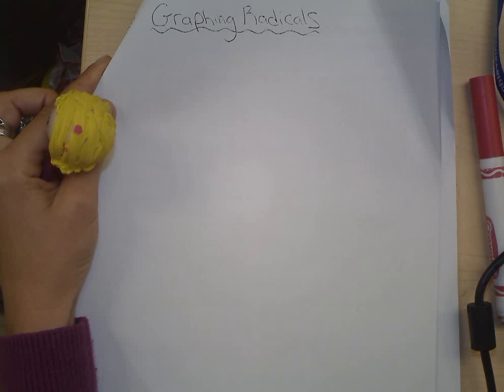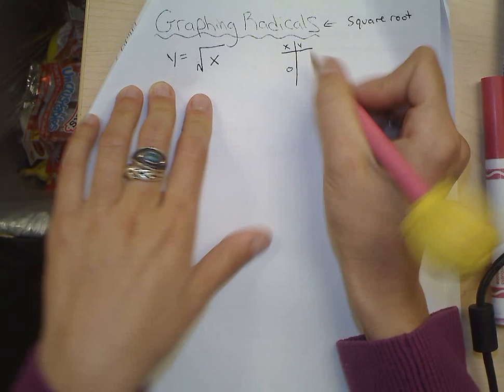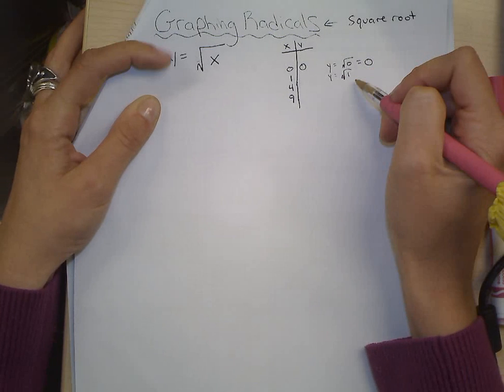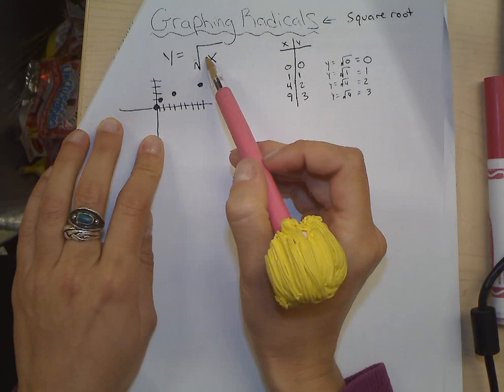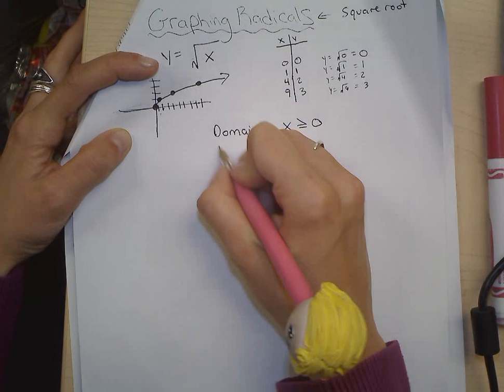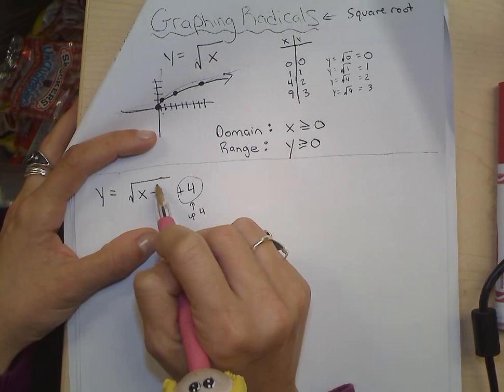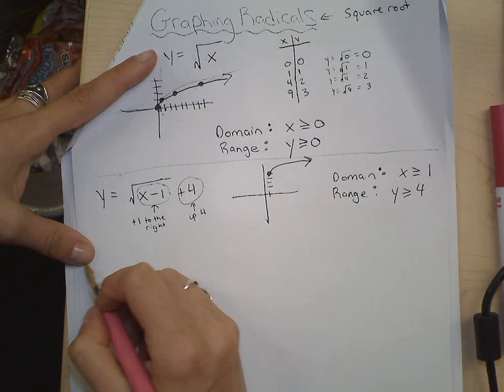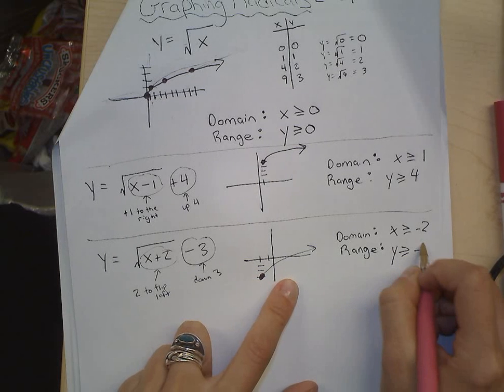11.19.14 Lecture- Graphing Square Root Function